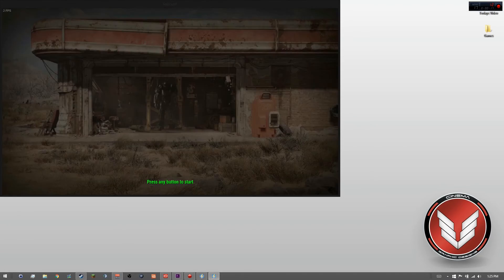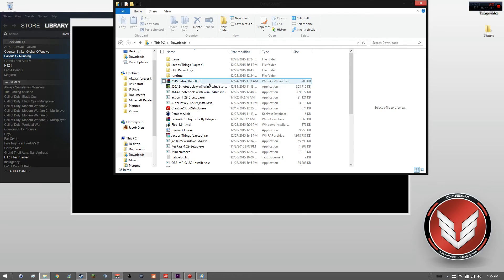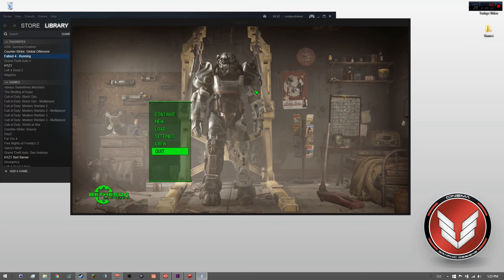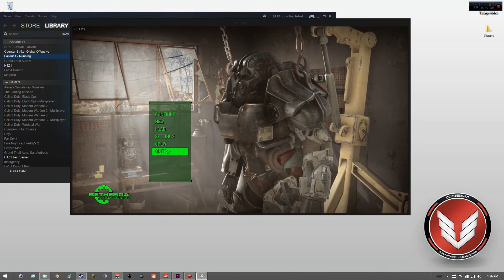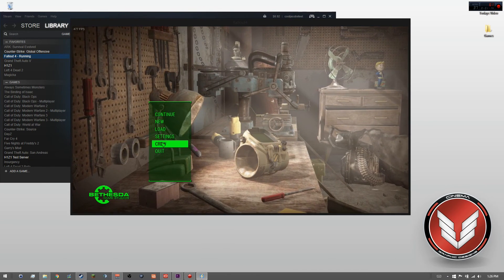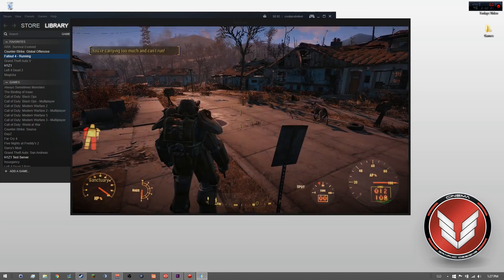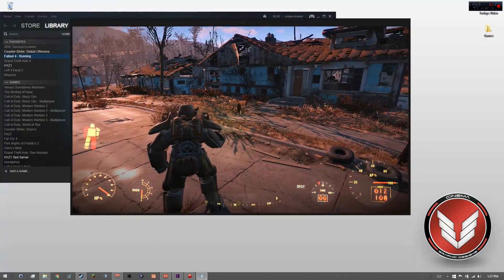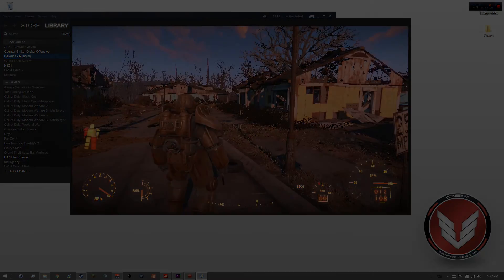Fallout 4 FIXED! (Fix for Nvidia 860m Graphics Card 100% working!)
Hey Guys! Make Sure You Give That Like Button a Good Render!